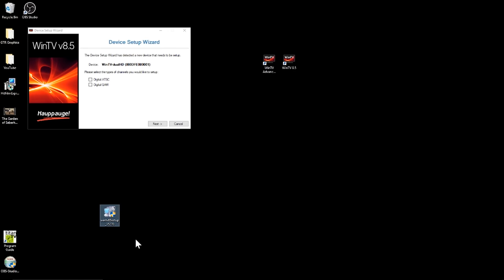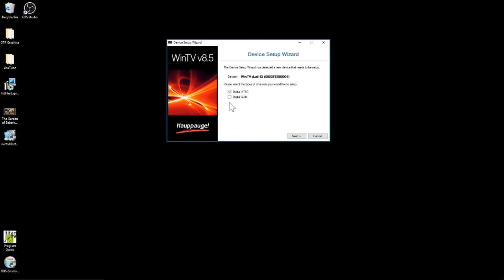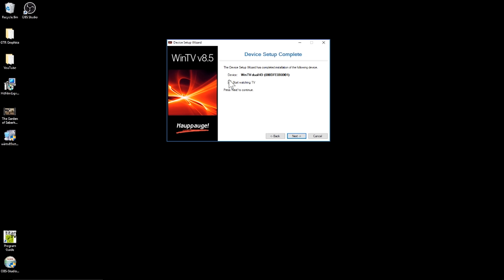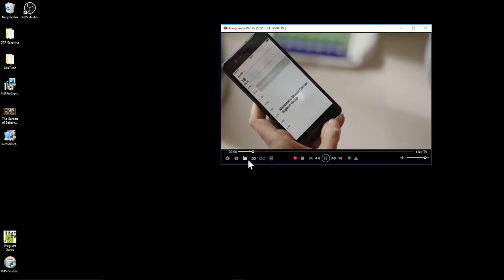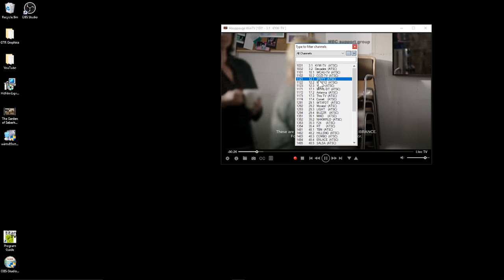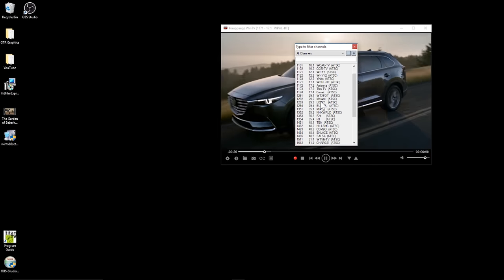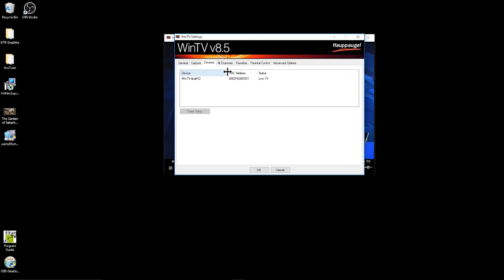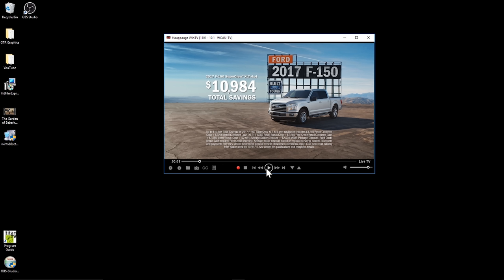HAUPPAUGE WinTV-1595 DualHD USB TV Tuner - Watch LIVE TV on your PC or Laptop!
Features

-Dual tuner: Two tuners so you can watch one TV channel while recording another. Or have picture-in-picture so you can watch two TV programs at a time. Or have two full TV pictures of any size on your PC screen!

-Receive free over-the-air ATSC HD TV, plus clear QAM digital cable TV. Watch HD TV in a window or full screen.

-Plugs into the USB port on your laptop or desktop PC.

-Record your digital TV programs in the original digital quality.

-Status indicator LEDs showing that the tuner is loaded into Windows plus TV signal strength.

-WinTV-dualHD has an improved TV receiver with superior over-the-air TV reception.

-Includes WinTV v8: The new TV application for Windows, with TV pause and recording.

-Pocket size and easy to install, it's the perfect traveling companion for desktop or laptops.

WinTV-dualHD is a Dual TV Tuner for your Windows PC. Plug into the USB port on your Windows 10, 8 or 7 PC, and with the two built-in TV tuners, watch one channel while recording another. Or have picture-in-picture or two complete TV windows with the included WinTV v8 application for Windows. Watch, pause & record two channels of free over-the-air ATSC HD TV and clear QAM digital cable TV. Includes the WinTV-dualHD dual USB 2.0 TV tuner, portable TV antenna, credit card size remote control (with batteries) and includes activation code for download of WinTV v8 application for Windows. Microsoft Windows 10, 8, 7 compatible or Windows Vista with latest Service Pack.

Any amount is very appreciated and extremely helpful.  I will use the money to keep bringing you fresh content and new game/technology reviews.

Appreciated

Luke